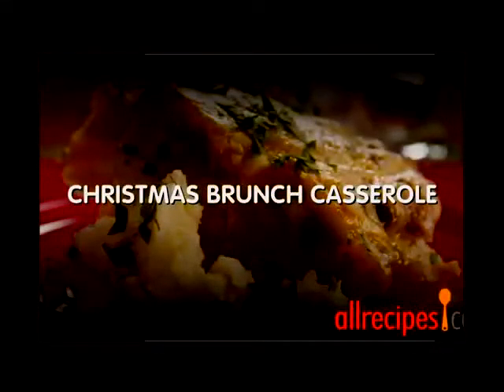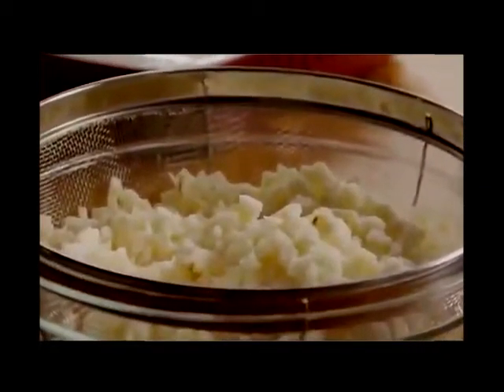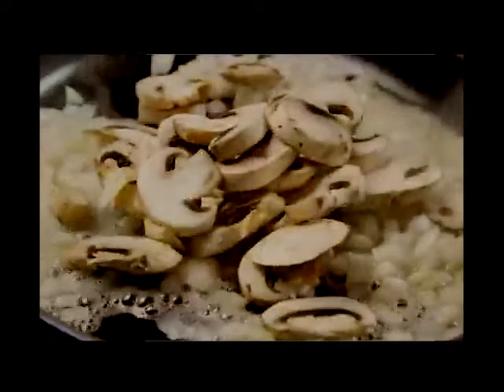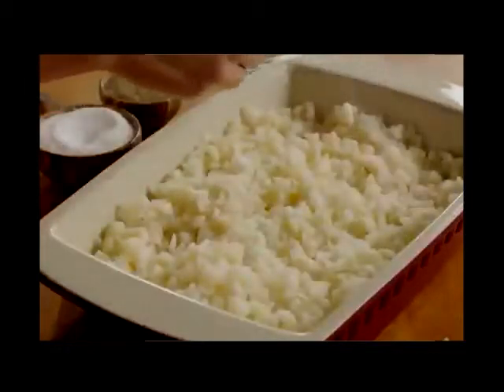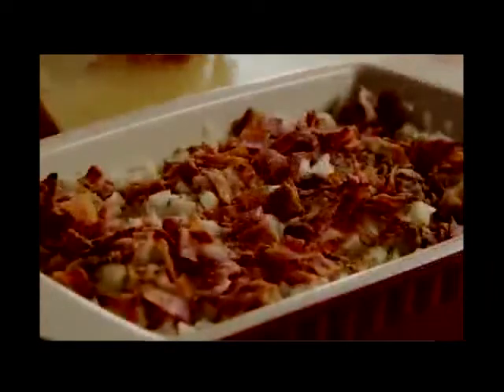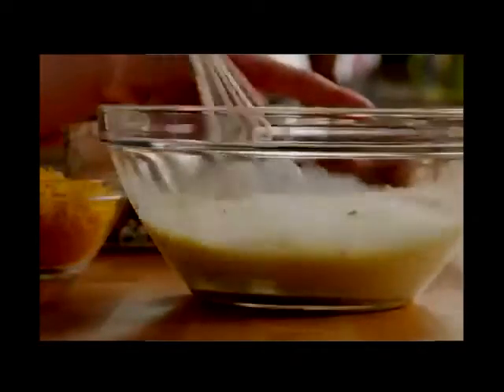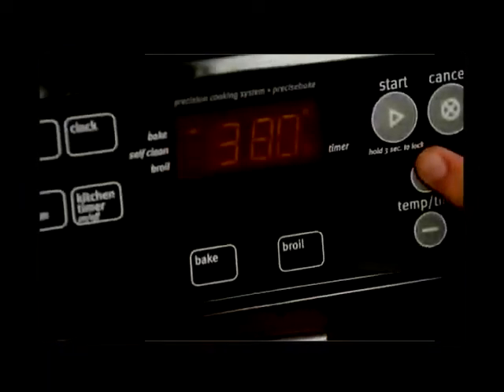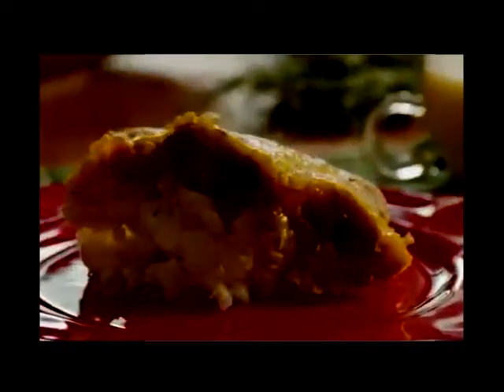Christmas Breakfast Casserole Christmas Morning Breakfast